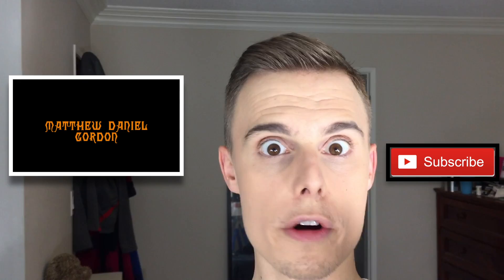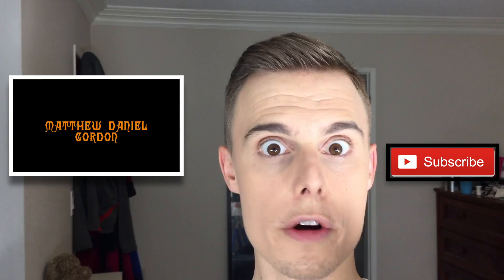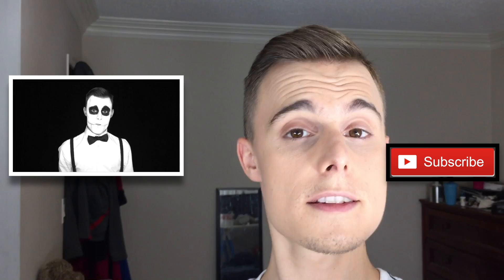Drawing Laurie Strode from "Halloween" [ Speed Drawing by Matthew Daniel Gordon ]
Ok, so first of all I am so sorry for my stupid head blocking some of the video. I used to draw a lot more, and I’d like to get more into it. Would you like me to draw something else? Want for Halloween goodness? Then head over to my channel and check out my cover of Jack’s Lament from “The Nightmare Before Christmas.”